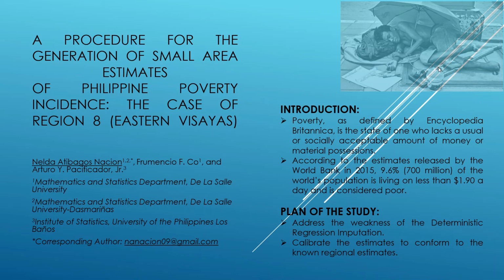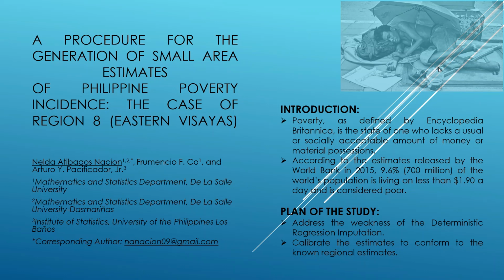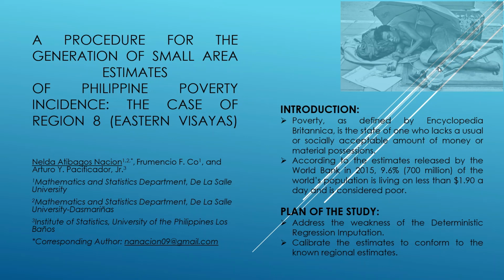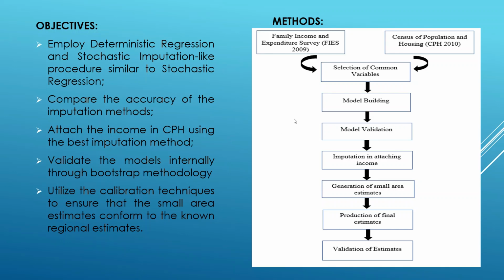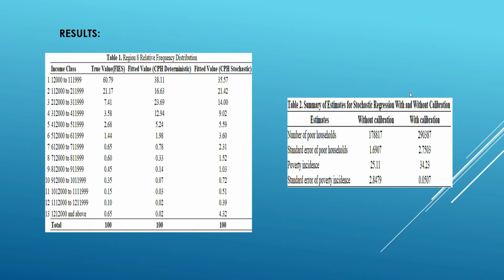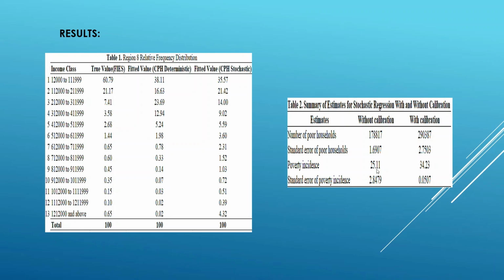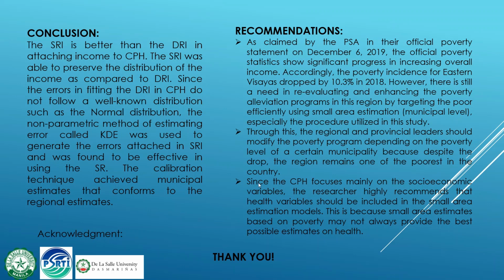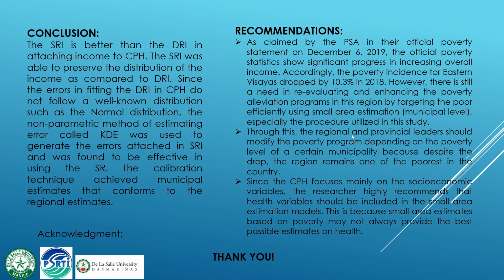2020 DLSU RESEARCH CONGRESS - A Procedure for the Generation of Small Area Estimates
A Procedure for the Generation of Small Area Estimates of Philippine Poverty Incidence: The Case of ARMM

By:
Nelda A. Nacion
Frumencio F. Co
Arturo Y. Pacificador Jr.